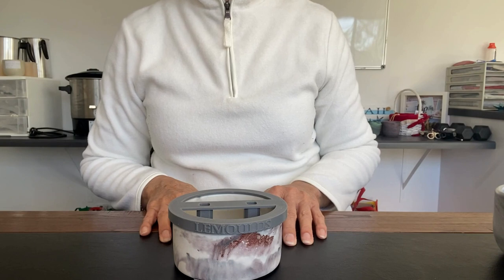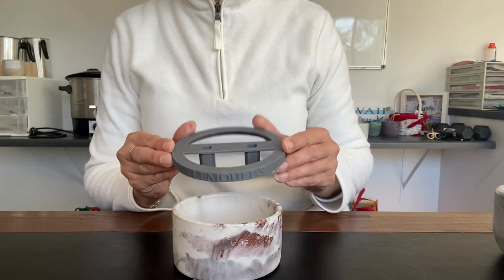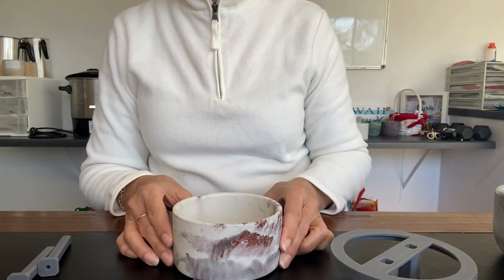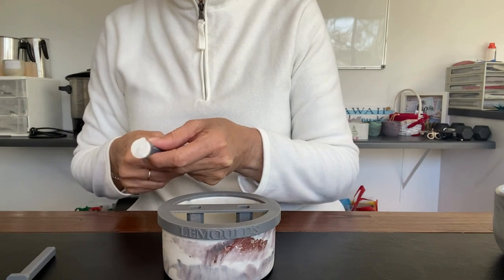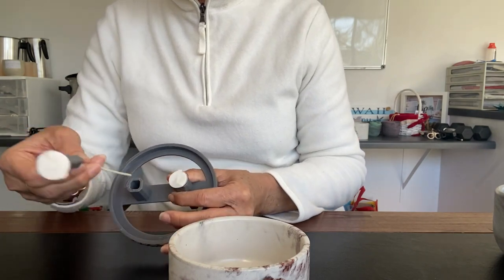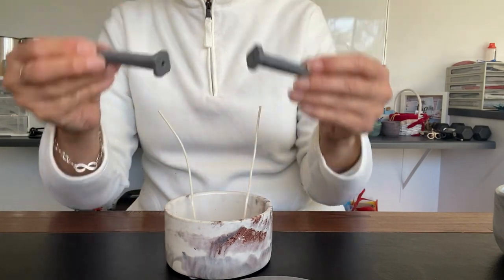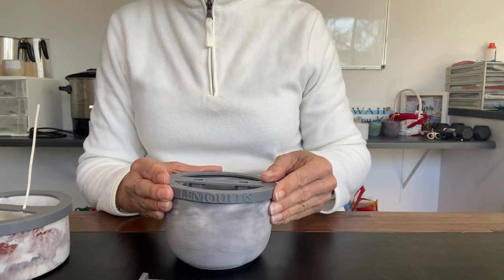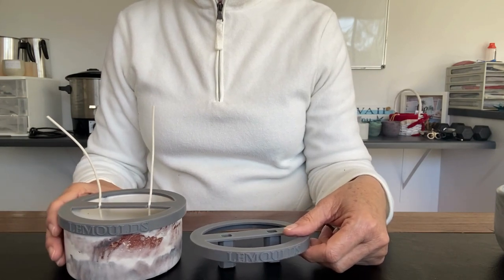Video Double Wick Centering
A New Double Wick Centering Tool.